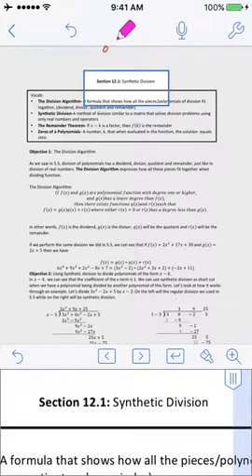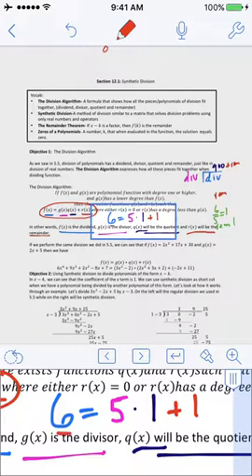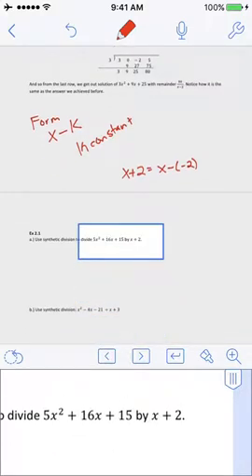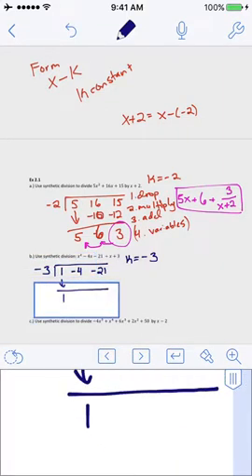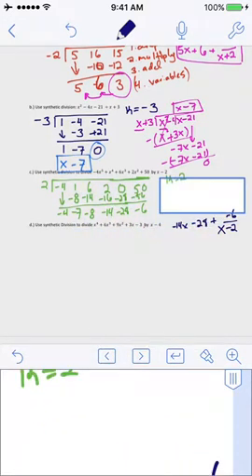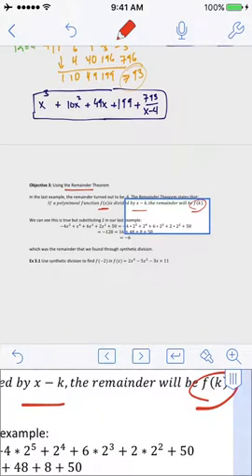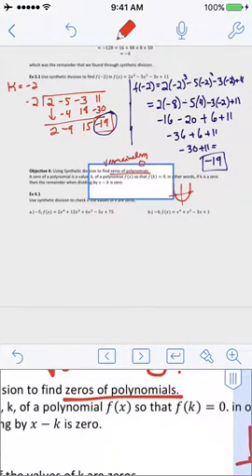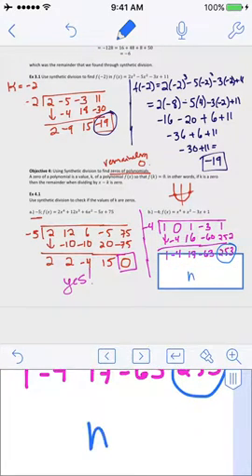Section 12 1 Notes